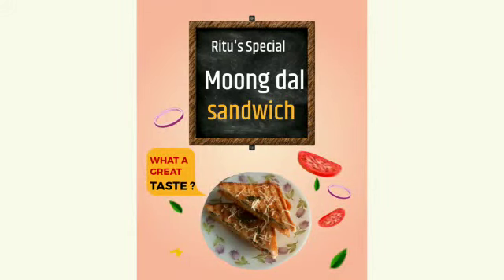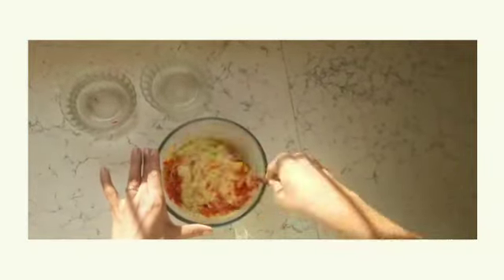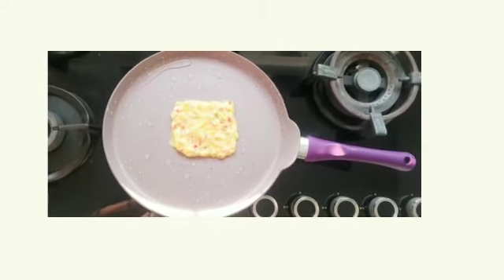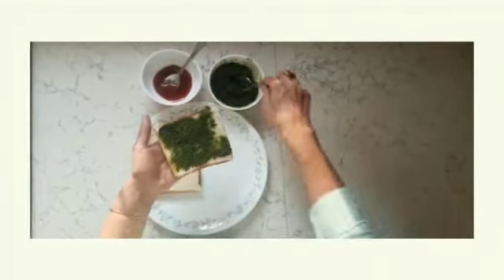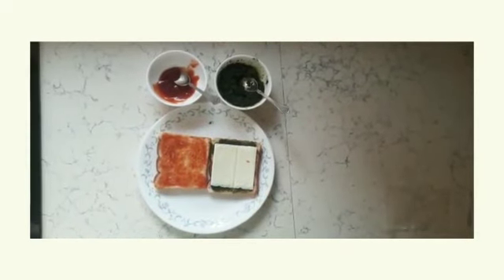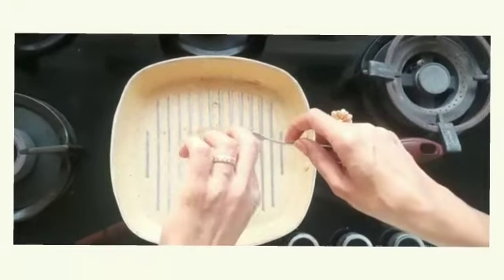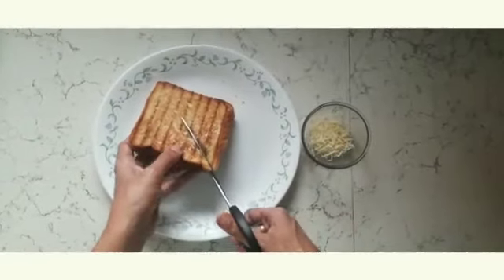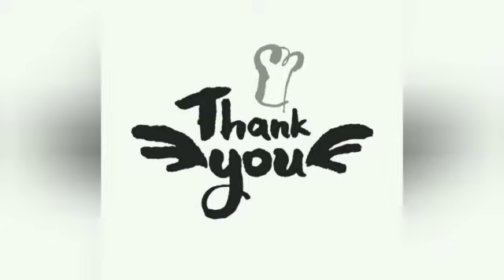🥪 Moong Dal Sandwich|मूंग दाल का मजेदार सैंडविच |Healthy Sandwich Recipe |Sandwich IDr Ritu Lokhande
Also Watch-